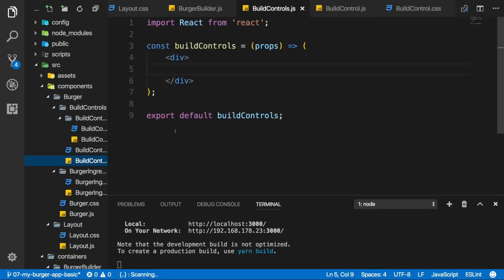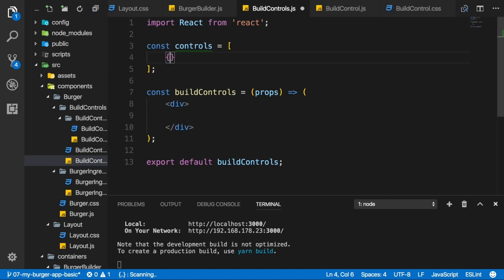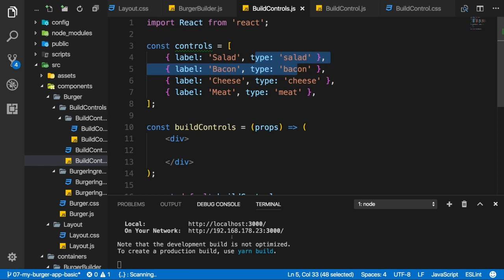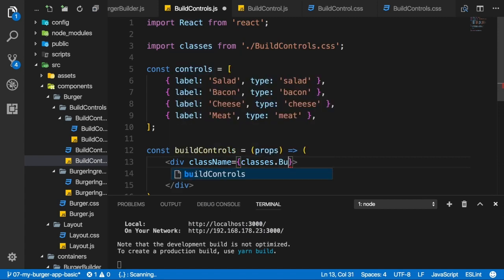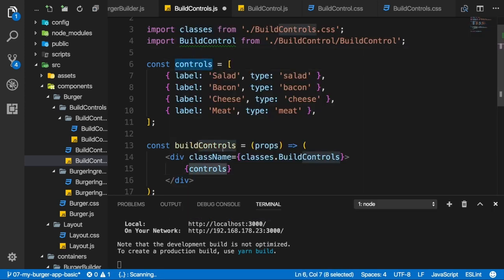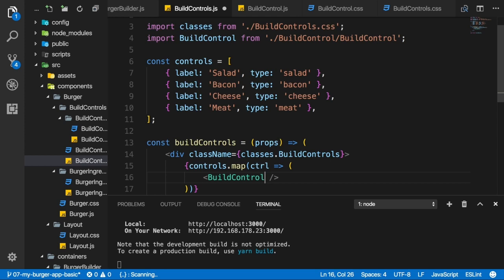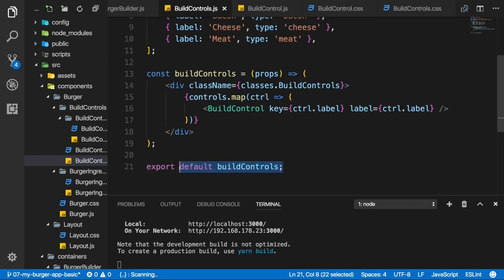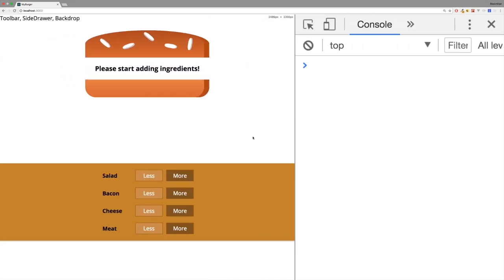burger app basic 14 adding multiple build controls